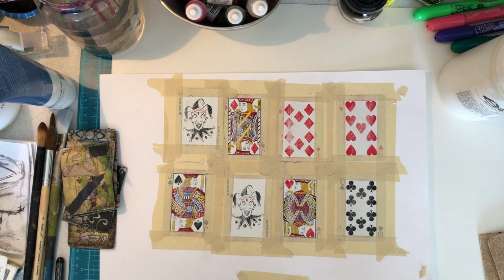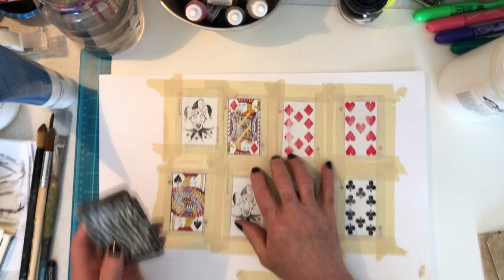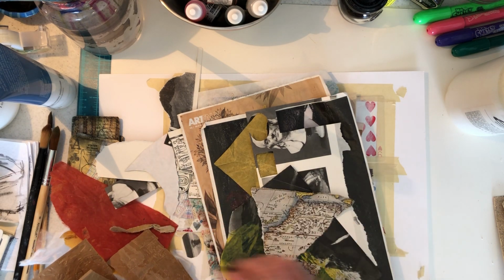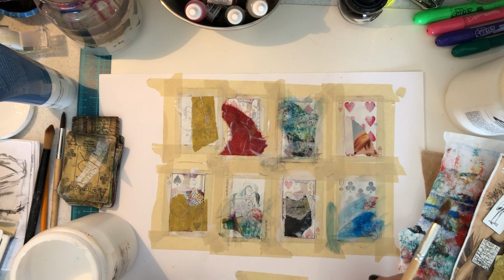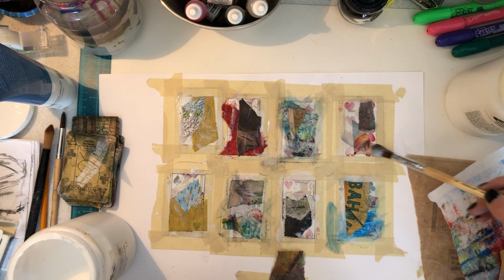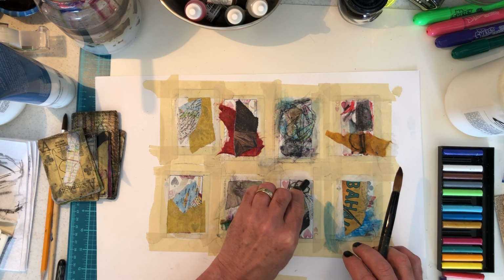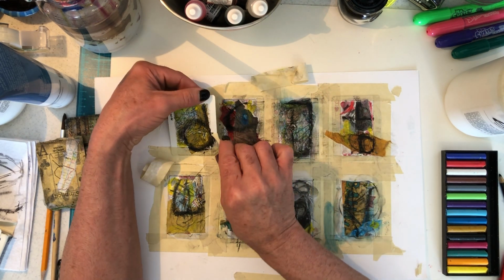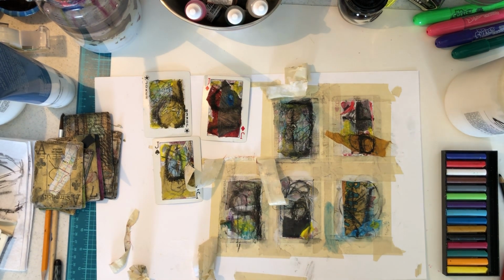Artist Trading Cards Made From Old Playing Cards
Haven’t made any of these in awhile.